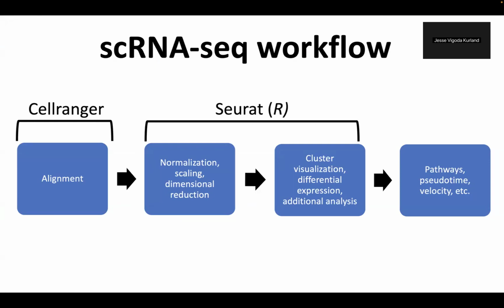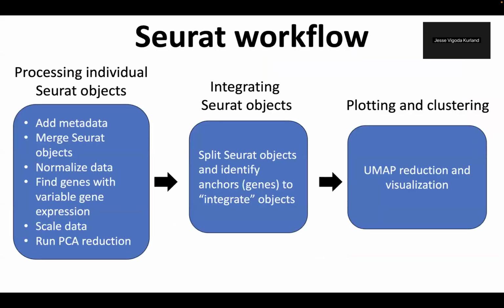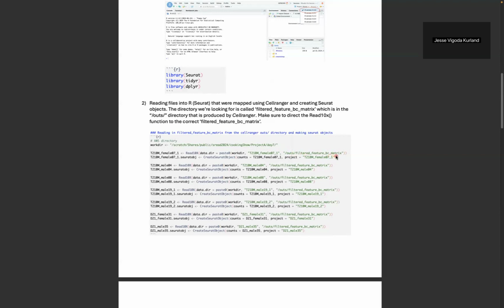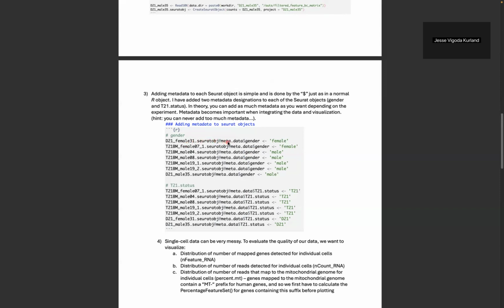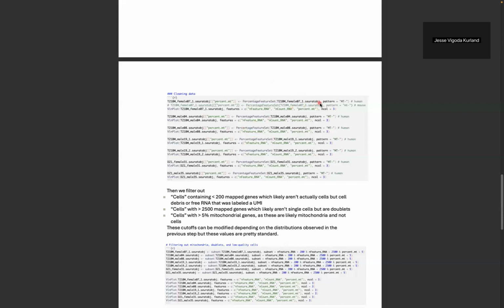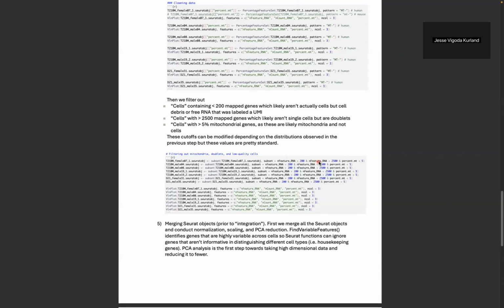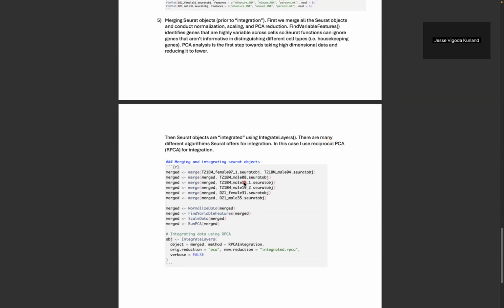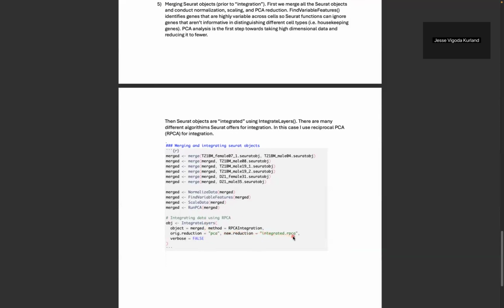Single Cell Sequencing Analysis and Seurat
This video covers the basics of analyzing single cell sequencing data and the Seurat package.

Created by: Jesse Kurland, 2024